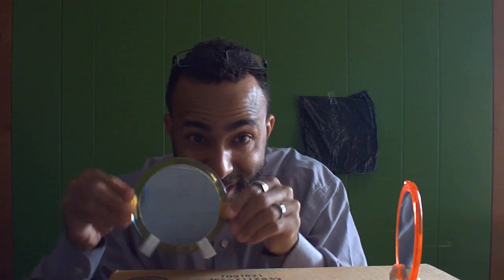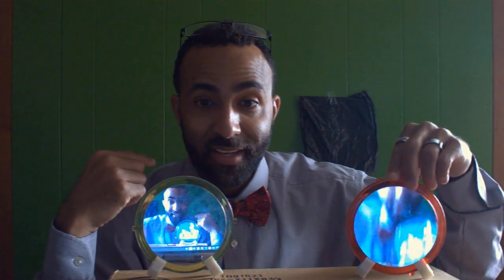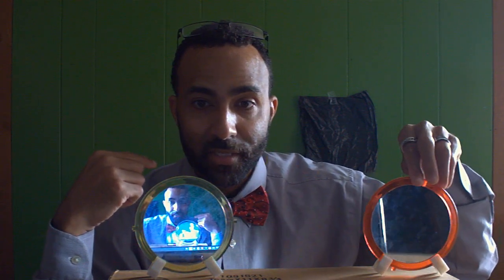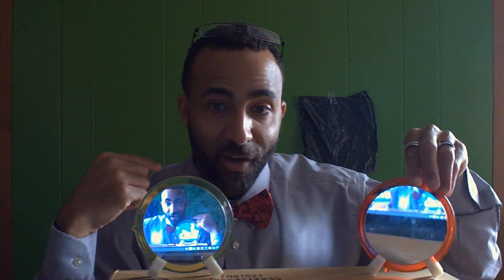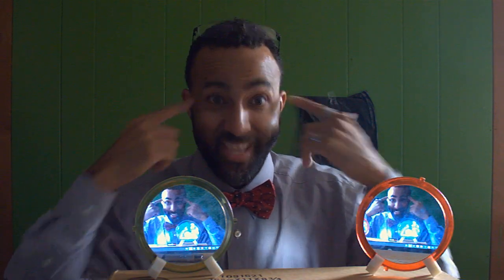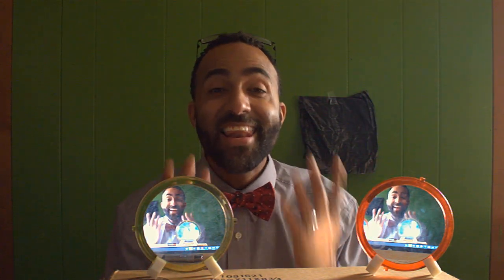Light Reflection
Let's talk about reflection!